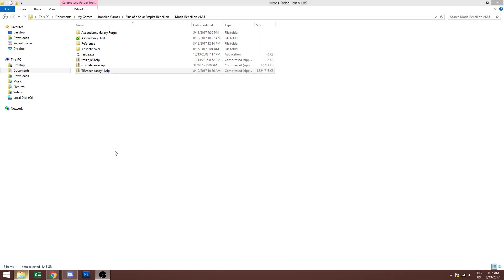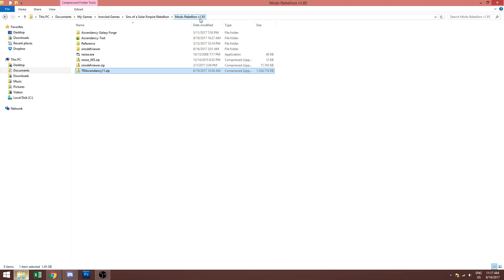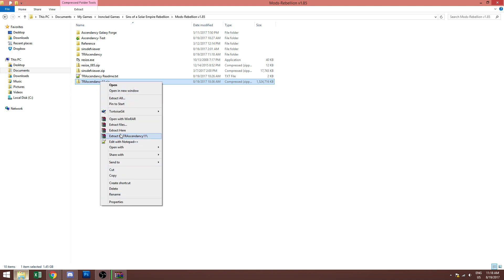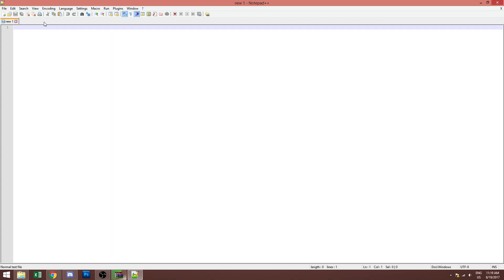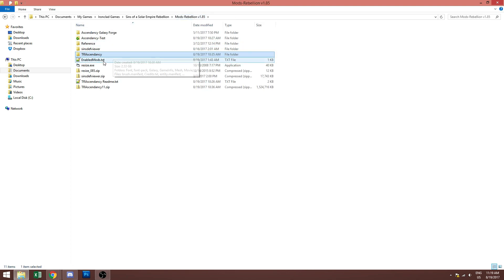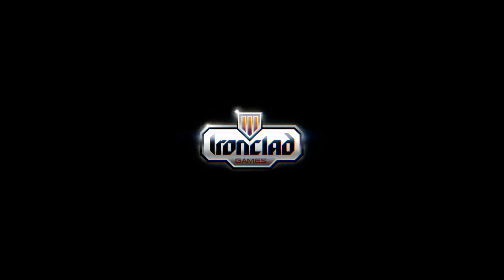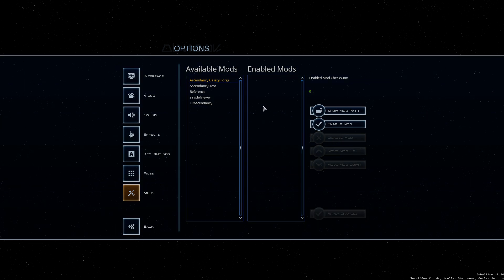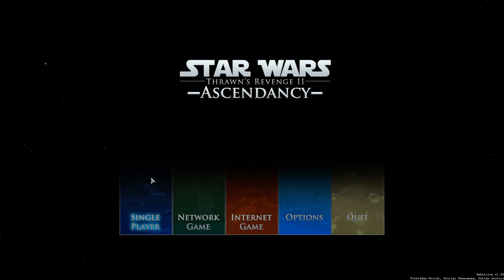How to Install Star Wars: Ascendancy 1.1 (Or any Sins of a Solar Empire Mod)